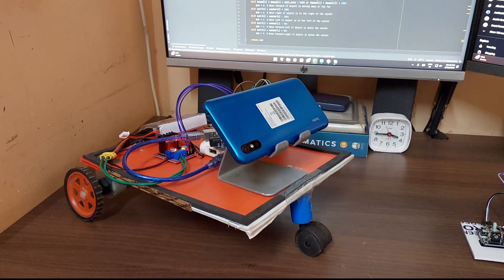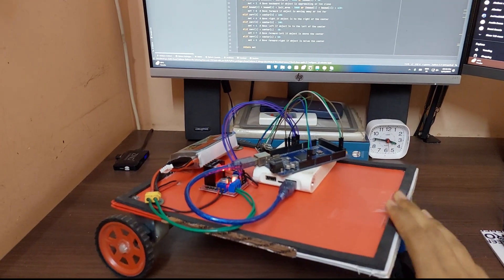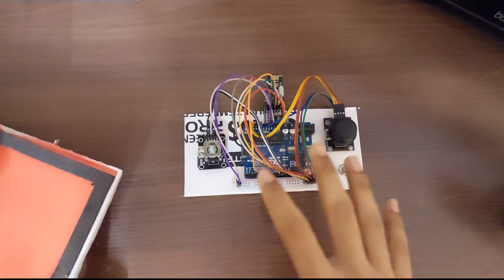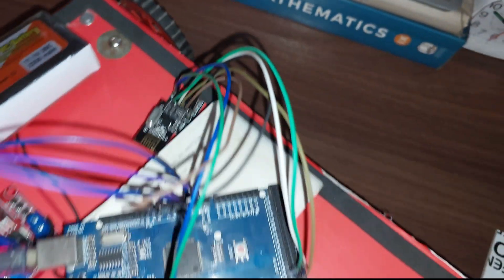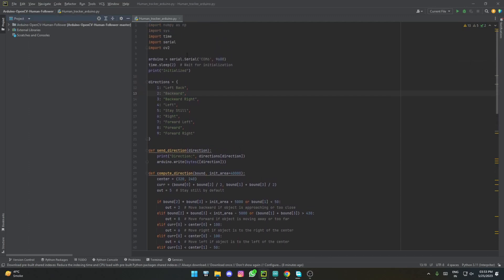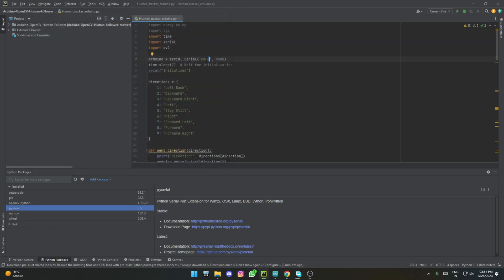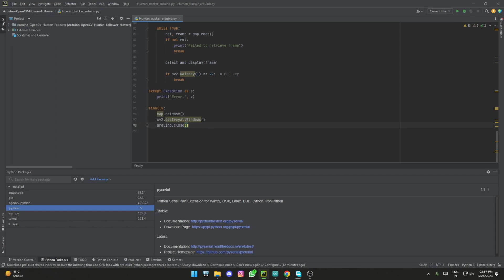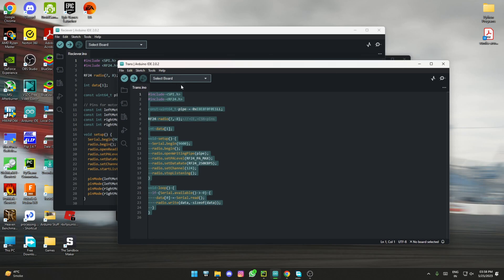DIY Arduino And OpenCV-Python Based Face Tracking Human Following Robot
Hello Friends,

This is a DIY Arduino And OpenCV Python Based Face Tracking Human Following Robot. This is 100% homemade with minimal tools and items required.